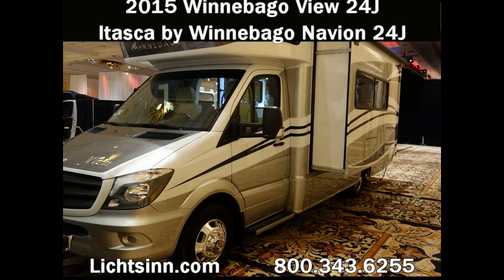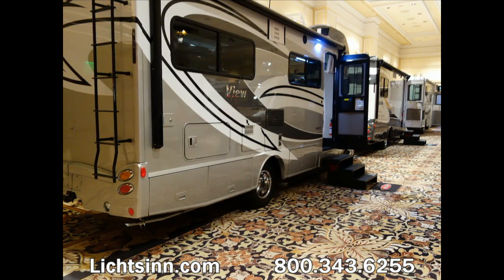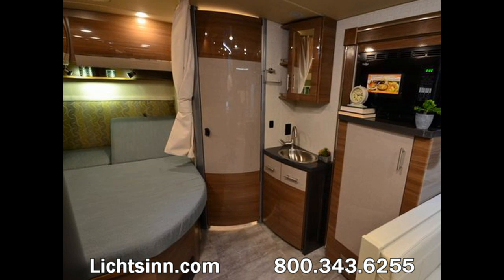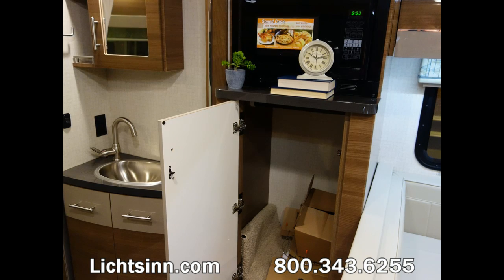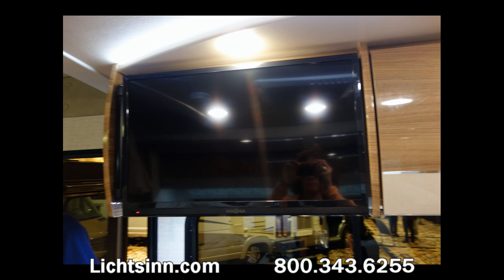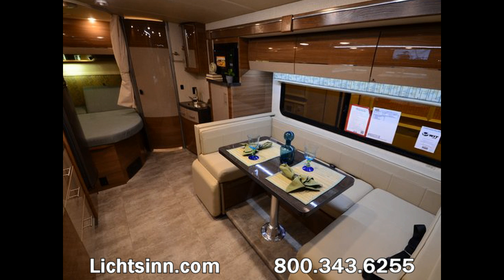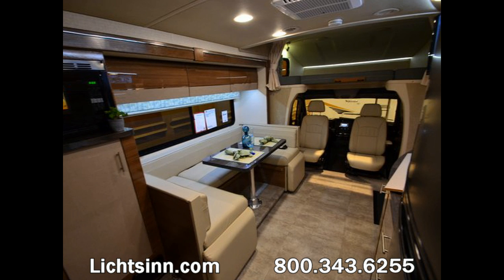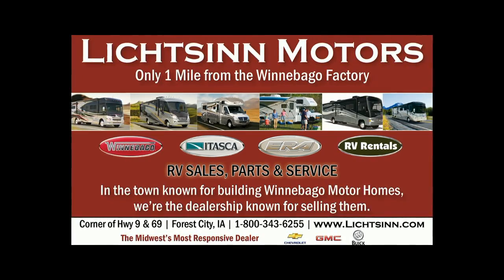Lichtsinn.com - New 2015 Winnebago View 24J and Itasca Navion 24J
Redesigned and better than ever, our popular Winnebago View and Itasca by Winnebago Navion 24J, from Lichtsinn RV, now incorporate some great enhancements and redesign options, all with a nominal price increase versus 2014.

Take luxury living on the road with the Winnebago View and Itasca, and experience the performance, towing power, and fuel economy of the reputable Mercedes Benz Sprinter chassis. With its new redesign, the View and Navion 24J even offer a permanent rear bed, now lengthened to a true 80 inch length.

The 2015 Winnebago View and Itasca Navion 24J from Lichtsinn RV now include the follow enhancements and redesign:
1. The 24J has been lengthened in line with the rest of the View and Navion lineup, and 25 feet, 5 inches.
2. This added length now provides for a true 80 inch rear bed that elevates at the headboard for reading and foot of the bed lifts up in the front to access every square inch of storage
3. This added length also provides for an even larger inline galley
4. The traditional dinette has been transitioned to a large U shaped dinette, with interior storage underneath, and exterior storage to the main bench.
5. This large U shaped dinette now includes ottomans that flip up from each of the forward and rear facing benches, all while conveniently converting into a 45 x 82 inch sleeping surface
6. A 53 percent increase in glass, especially surrounding the views of your patio area
7. A 35 percent increase in interior storage
8. A large 28 inch LED TV
9. Larger bath sink
10. A double door European styled refrigerator and freezer
11. A large wardrobe closet in the main slide
12. Redesigned automotive styling in the front cab area
13. Positive latching European designed Tecnoform Aosta Cherry cabinetry with canvas wrapped areas near the pulls
14. Large 18 inch vinyl tile inspired flooring
15. Redesigned front cap
16. LED ceiling lights that can reduce energy consumption by 70 percent to extend battery life when dry or hotel camping
17. The CumminsOnan 3,600 watt generator has now been made standard
18. Water purification has now been made standard
19. The former interior upgrade package has now been made standard
20. The instrument panel applique package has now been made standard
21. A Primera dinette upgrade is now standard
22. The 1,000 watt inverter is now standard, and is wired to the rear bedroom for convenient use with cell phone chargers, alarm clocks, and CPAP or BPAP machines
23. Exterior speakers have been made standard
24. All while maintaining best of class cargo carrying capacity at approximately 1,300 lbs

Includes the following factory installed options:
1. The Infotainment Center with Rand McNally RV GPS has it all: touch screen color monitor with split screen function, Rand McNally RV GPS safe & easy routing, amenities and tools, trips and content, turn by turn voice guidance, CD DVD player, SiriusXM satellite radio, compass, outside temperature, iPod, iPhone, audio integration, Bluetooth hands free calling, and so much more.
2. Skylight and roof vent with a powered lift, sliding screen, and sliding pleated shade
3. Upgraded AC with integrated heat pump
4. The bedroom now includes a 22 inch TV
5. Cab seat cushions, to provide a taller, more residential sitting position
6. Heated drainage
7. Front cap with overhead bed